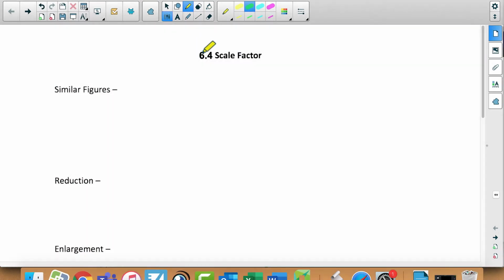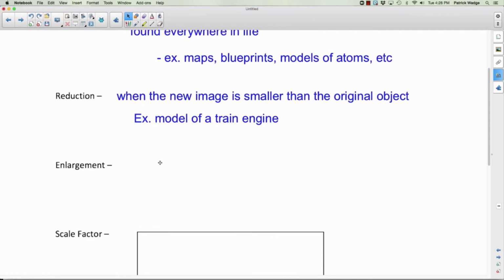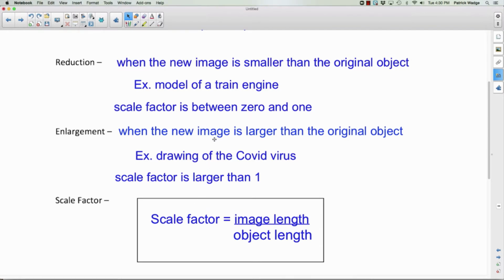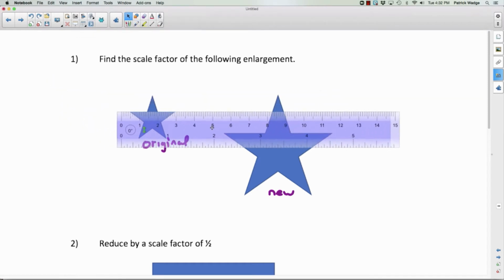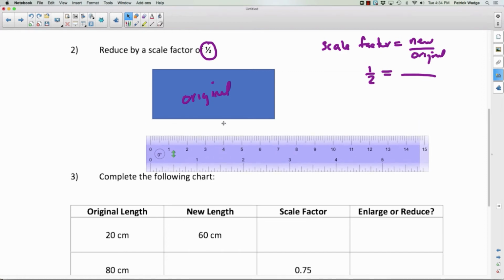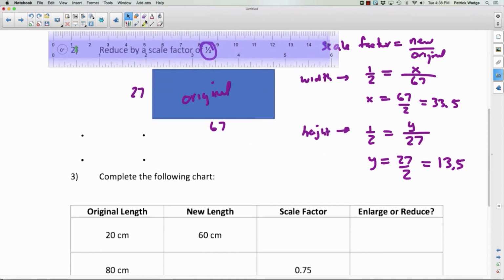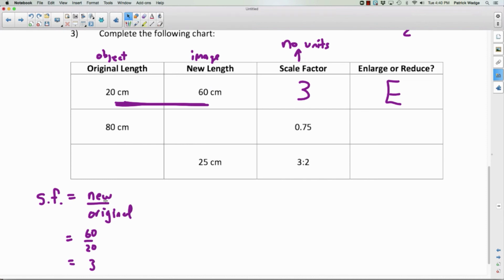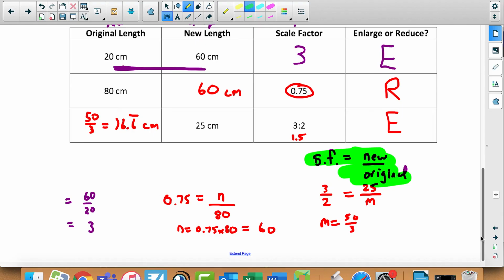6.4 Scale Factor